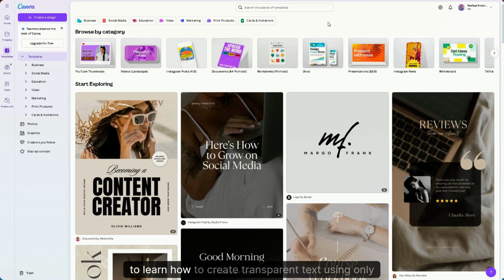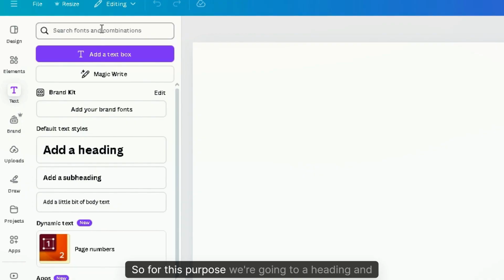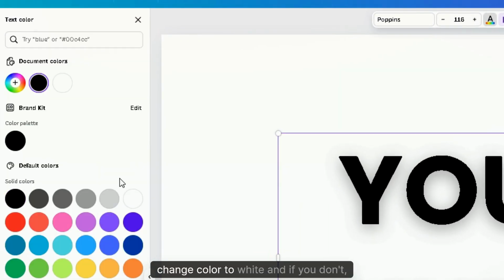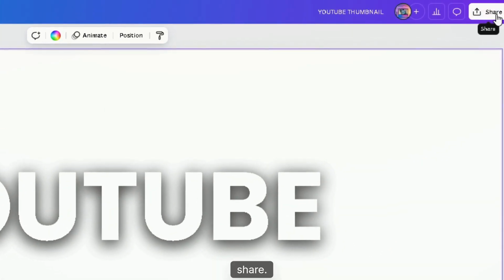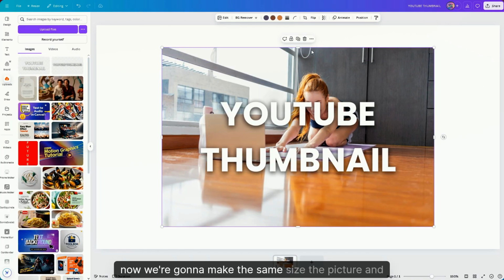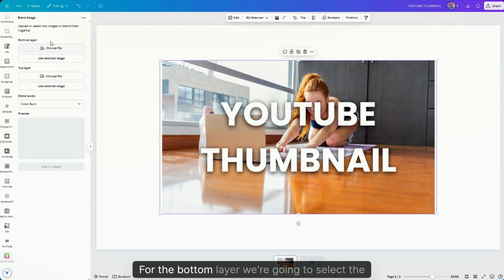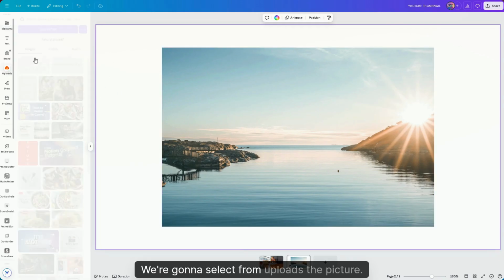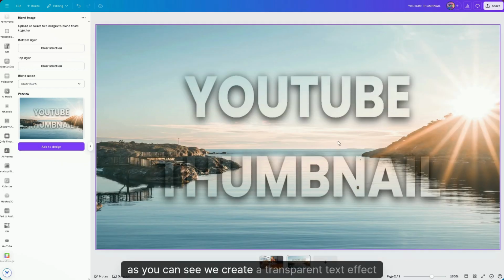Create Amazing Transparent Text Using Canva Easily Now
Canva Transparent Text Effect | Easy Canva Tutorial Want to create a stunning transparent text effect in Canva? In this tutorial, I'll show you step-by-step how to achieve this stylish design in just a few clicks! Whether you're designing social media posts, YouTube thumbnails, or business presentations, this effect will make your text stand out.
🔹 What you'll learn:
✔️ How to make text transparent in Canva
 ✔️ Best tricks for layering text and images
 ✔️ Creative design tips for eye-catching visuals
✅ No Canva Pro? No problem! This works with the free version too.
📌 Watch now and level up your Canva skills!